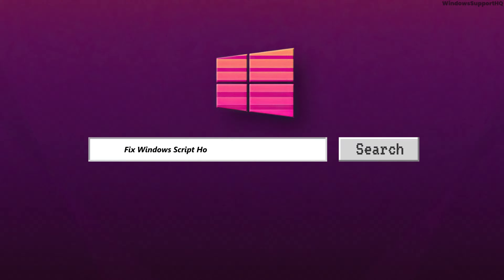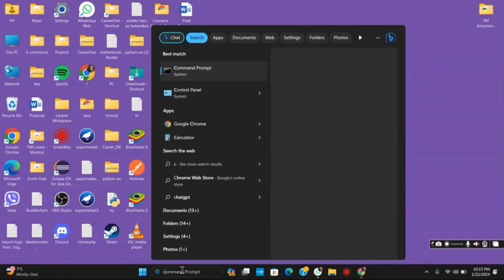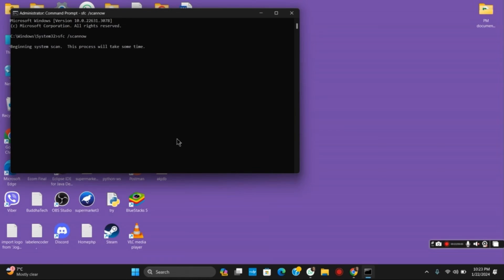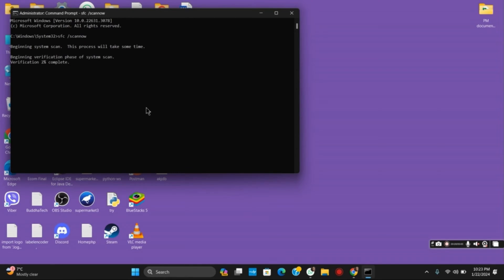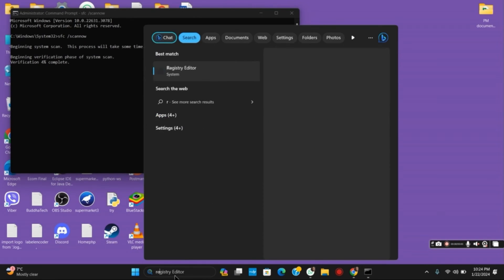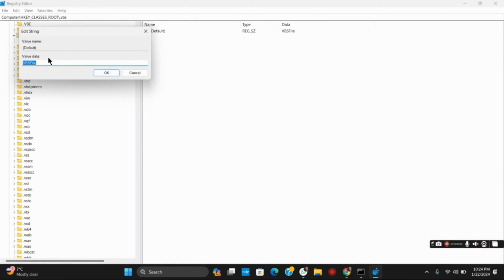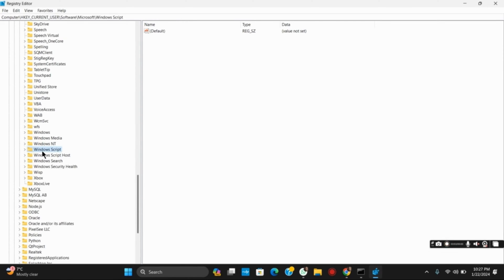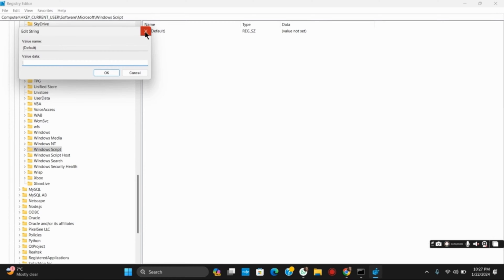FIX Windows Script Host Error in Windows 11 [2024 Updated]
Encounter a Windows Script Host error on your Windows 11 system? This 2024 updated guide delivers effective solutions to fix the Windows Script Host errors, ensuring your operating system functions smoothly.

In this tutorial:
0:00 - Introduction
0:05 - FIX Windows Script Host Error in Windows 11 [2024 Updated]

Dive into a comprehensive approach to diagnosing and fixing Windows Script Host errors in Windows 11. This video covers everything from understanding the nature of the error to implementing the most effective solutions to resolve it.

Overcome script-related challenges in Windows 11 with this updated and practical guide!